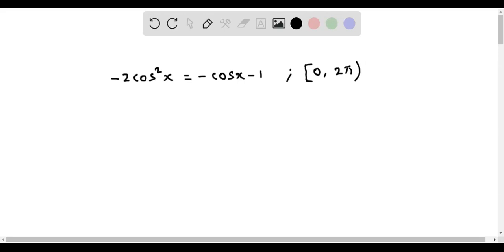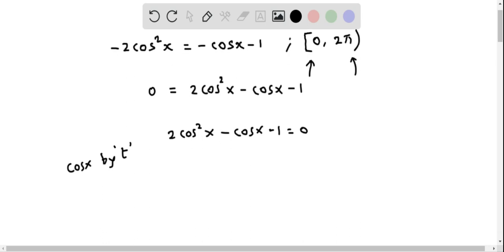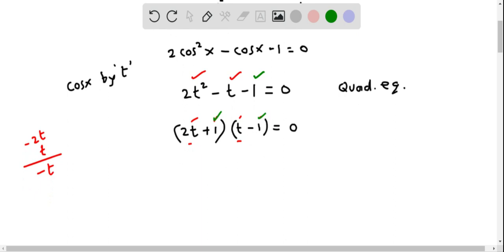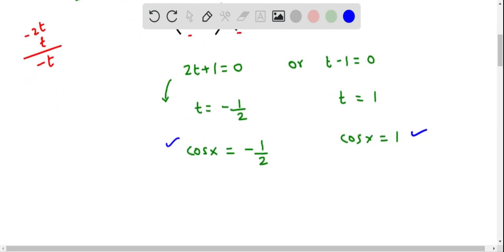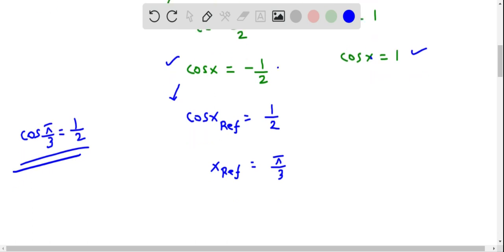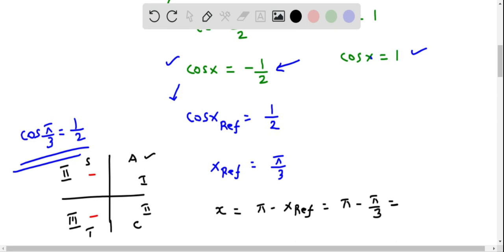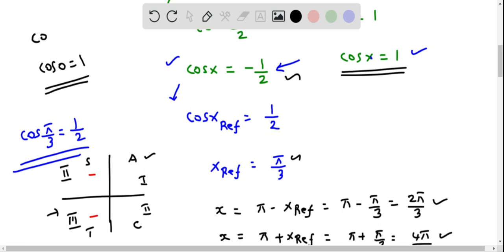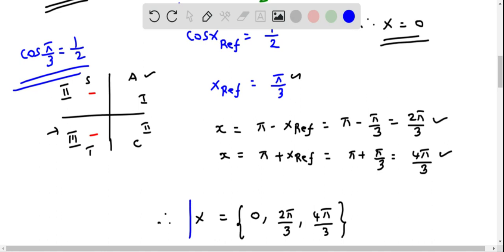Trigonometry Solve Trigonometric Equation cos x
Solve Trigonometric Equation  cos x